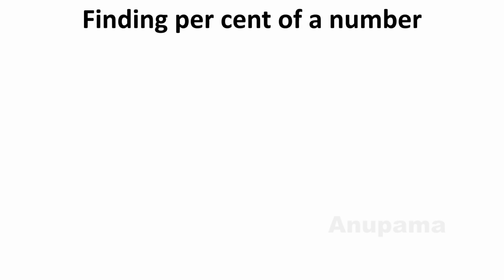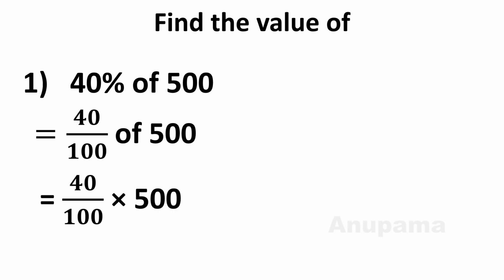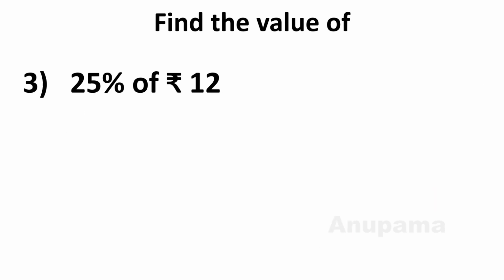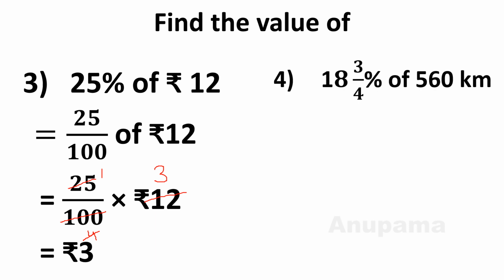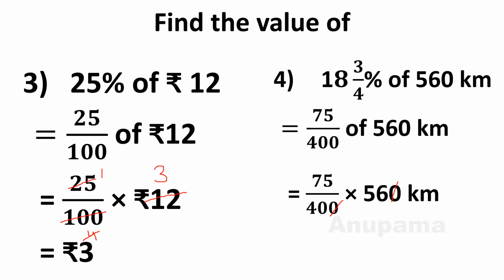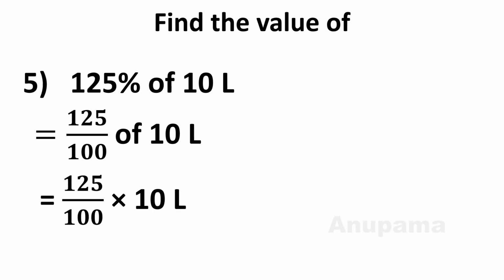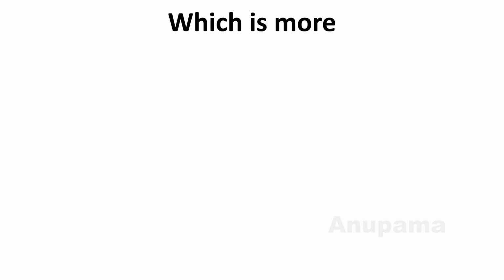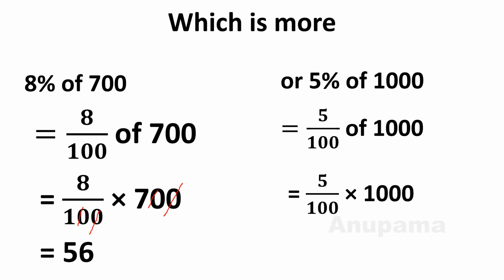Finding percentage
Topics in commercial arithmetic